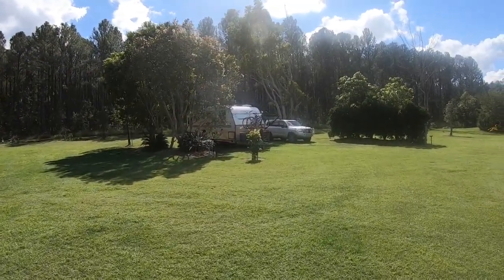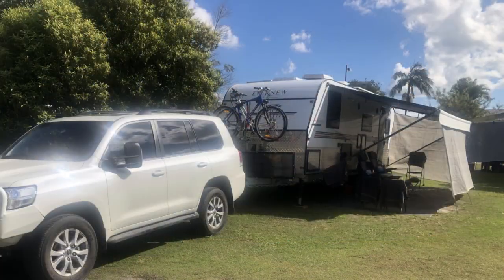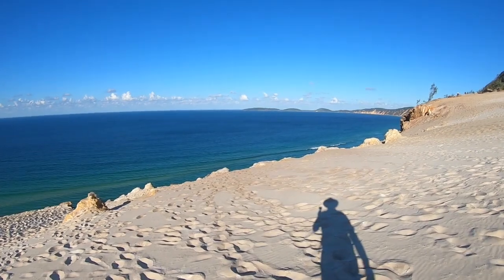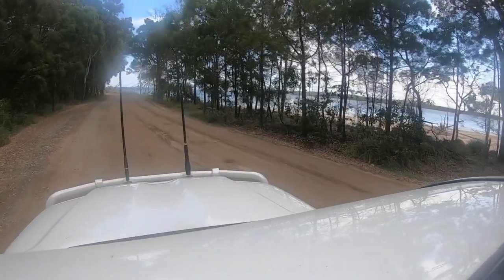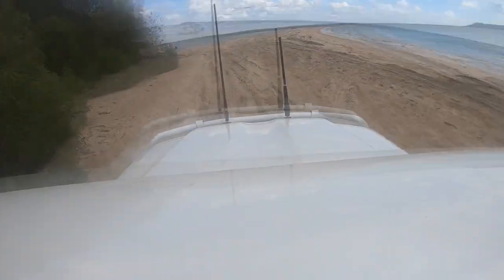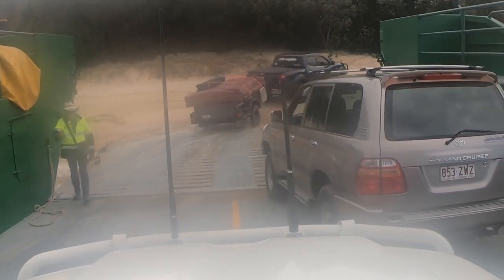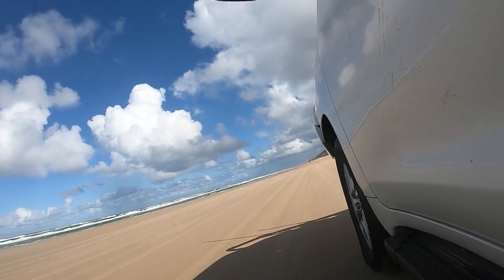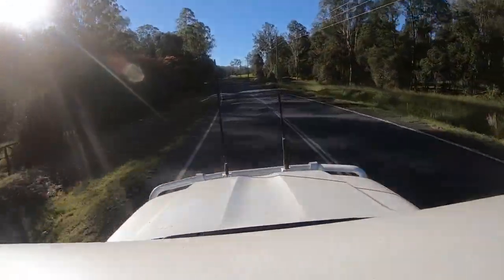4wd on Fraser Island, and Dolphin Feeding at Tin Can Bay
We head to the Fraser Coast on our way to Cairns. Stopping at Tin Can Bay we feed the Dolphins at Barnacle and visit Fraser Island where we get to drive on the worlds largest sand island! We also check out Carlo Sand Blow